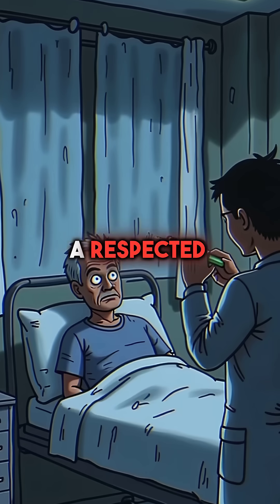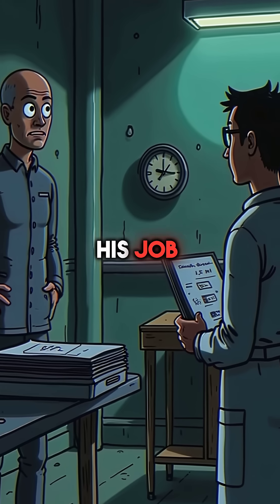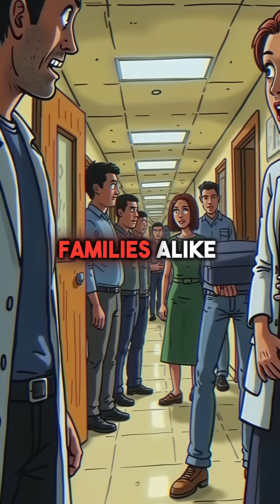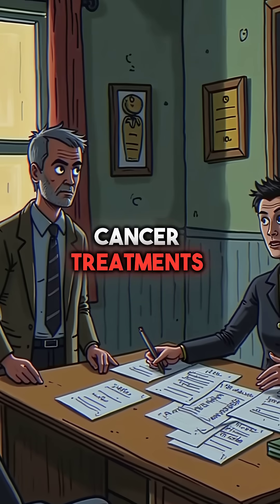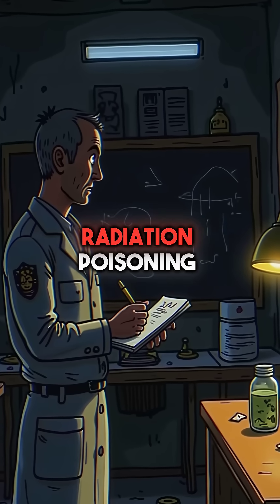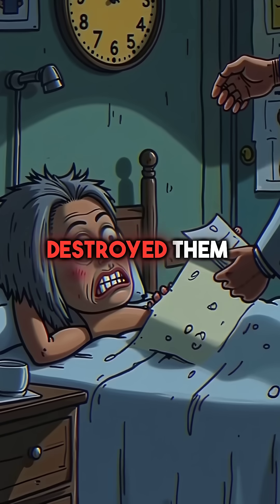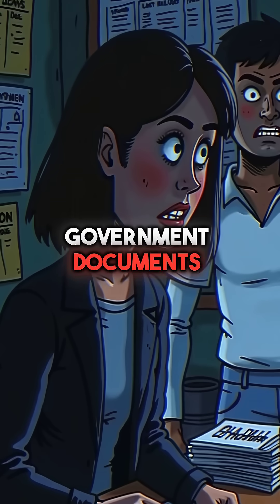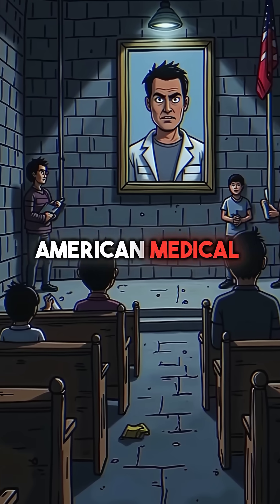Doctor Secretly Injected Dying Patients with Plutonium in WWII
Secret WWII plutonium experiments on patients...